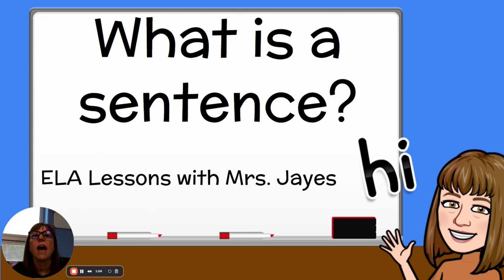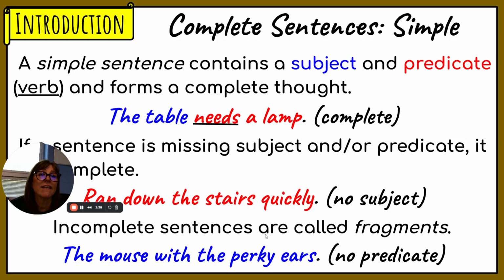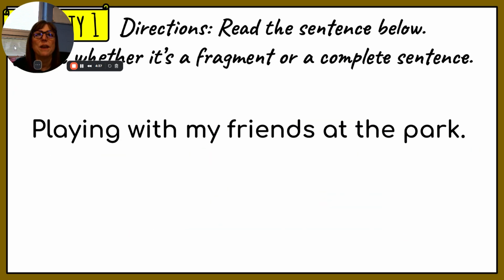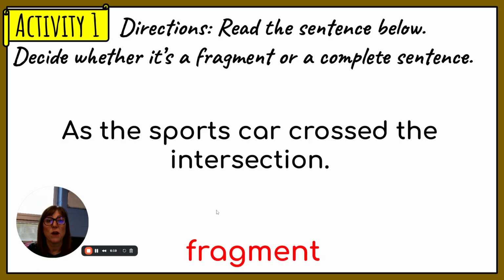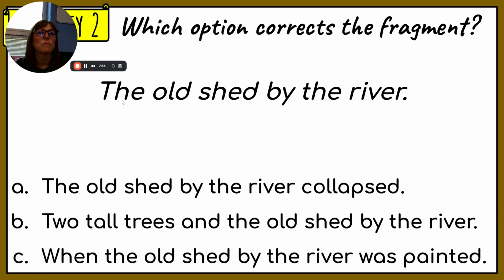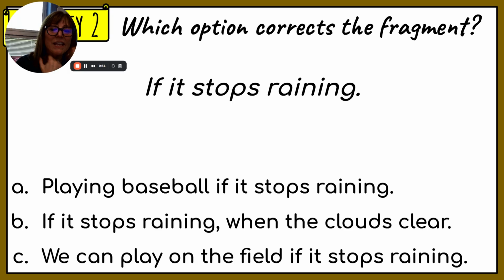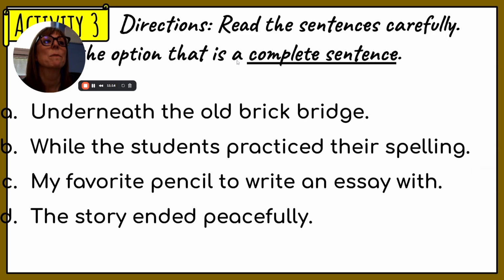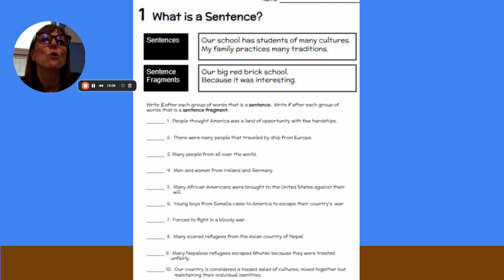Sentence vs Fragment Google Slides 7 September 2025